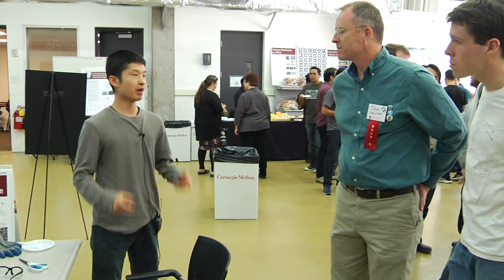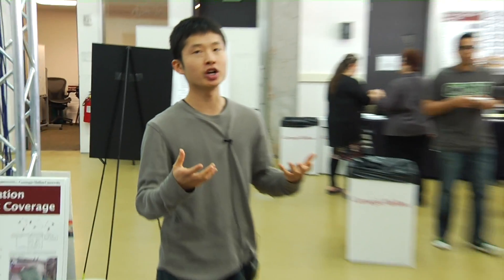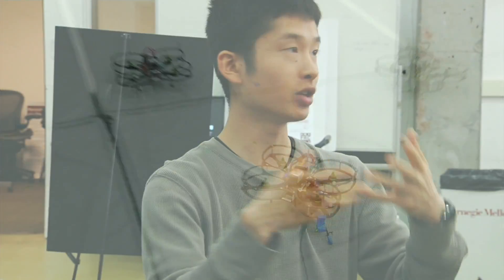Quadrotor Formation Flights and Robust Adaptive Control : RI PhD Students Ellen Cappo & John Yao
Ellen Cappo and John Yao did live demos of their work during National Robotics Week in the CMU Planetary Robotics Highbay on April 15, 2016

Field Robotics Center, Robotics Institute, Carnegie Mellon University